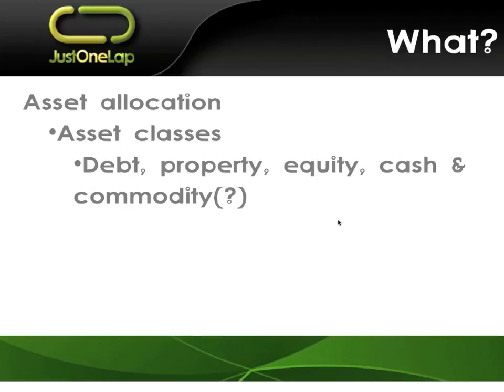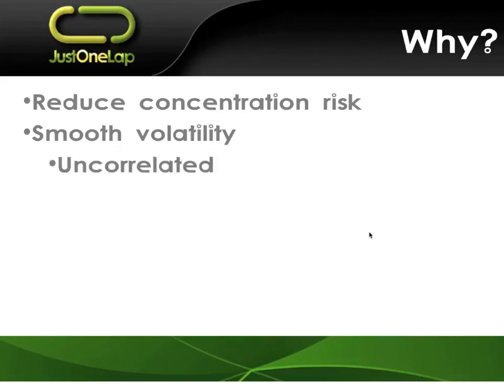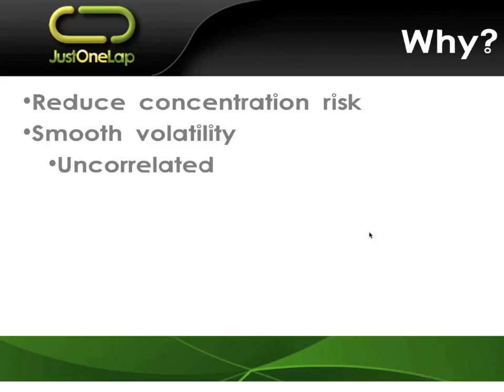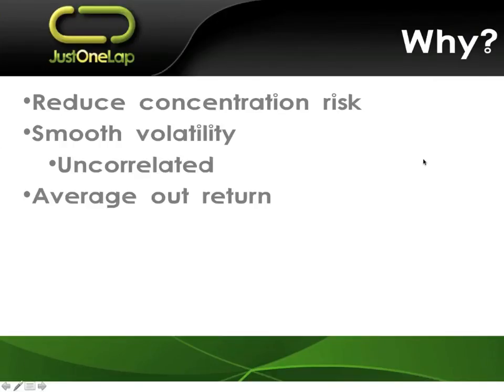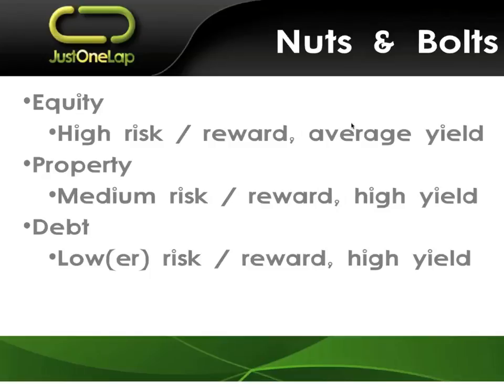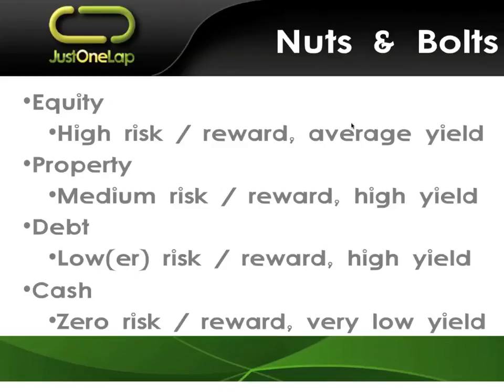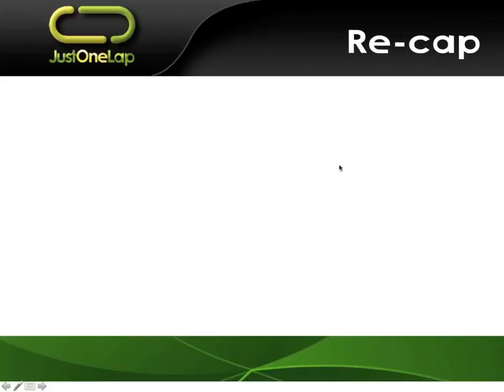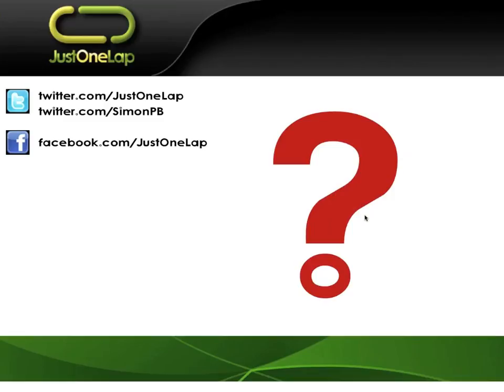Portfolio Diversification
Portfolio diversification is more than just buying a bank and a miner; we need to diversify across sectors, but also geographies and asset classes.

This video looks at the benefits but also the why as well as the how including the following asset classes;

Equity
Debt
Property
Cash